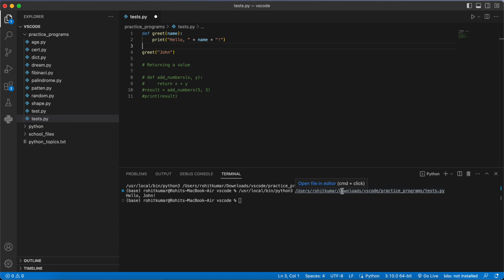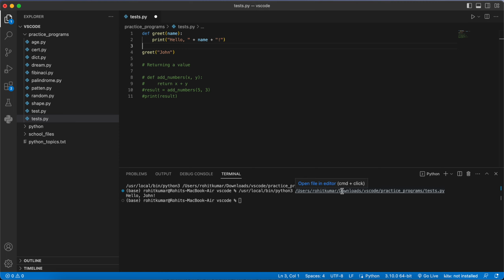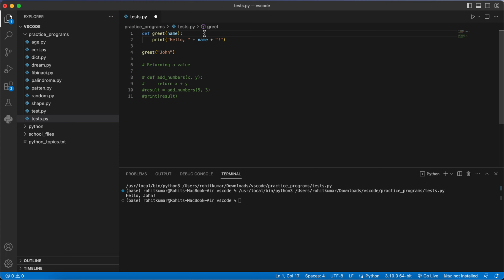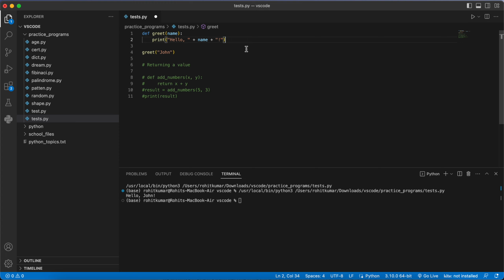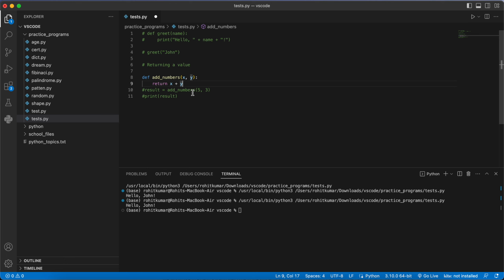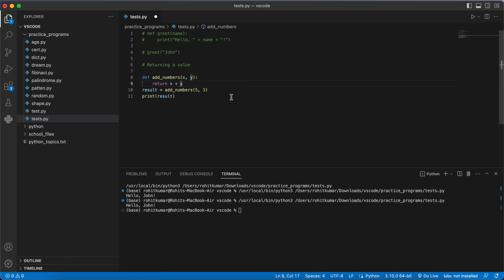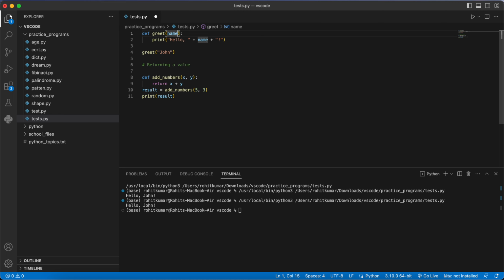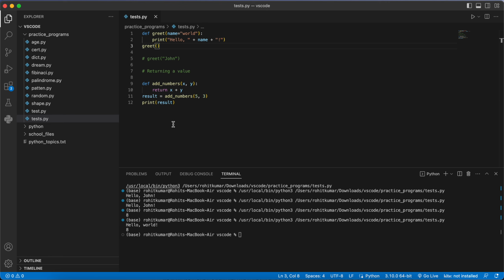Functions in python | Python series